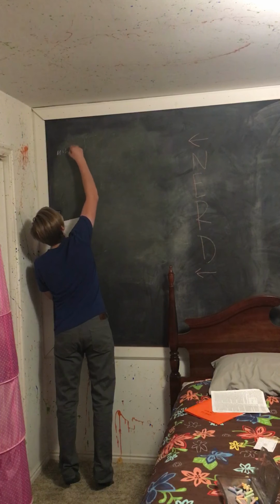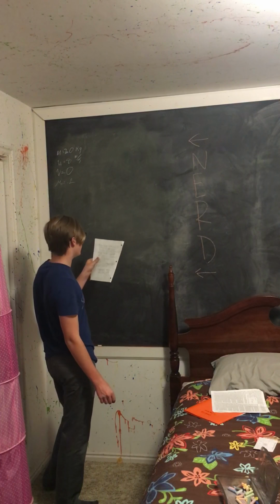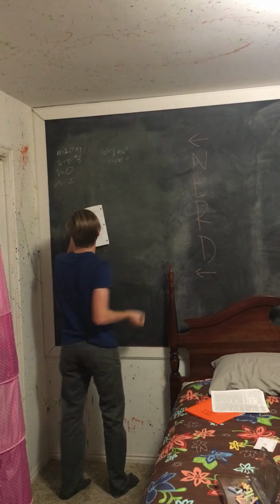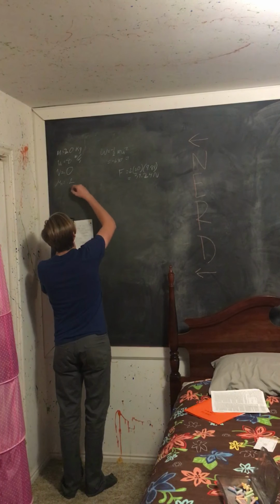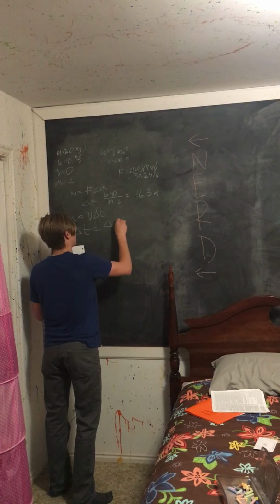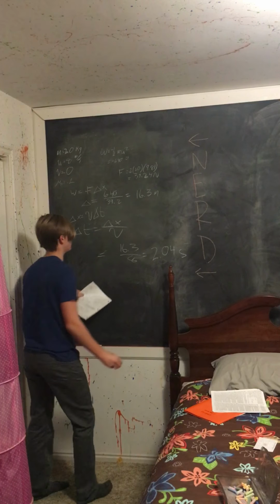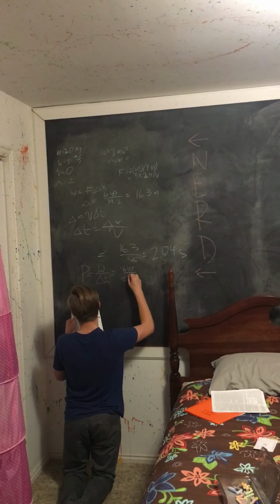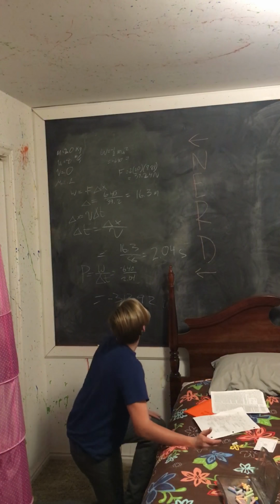Physics 2210- 6.54